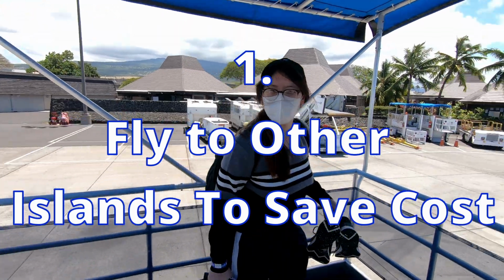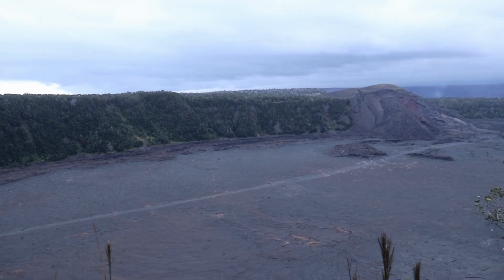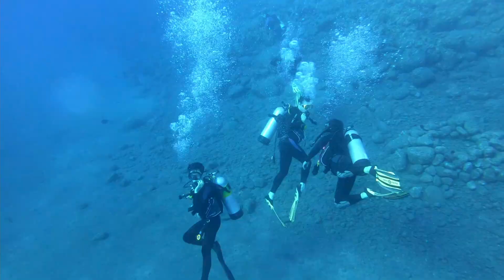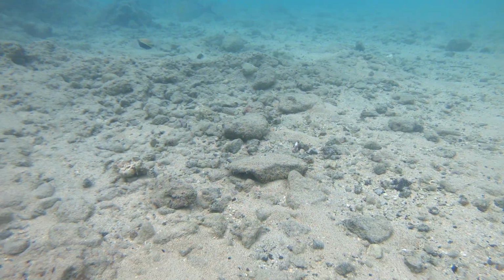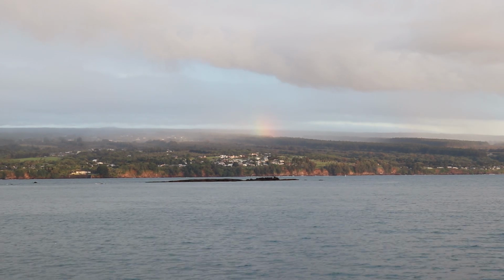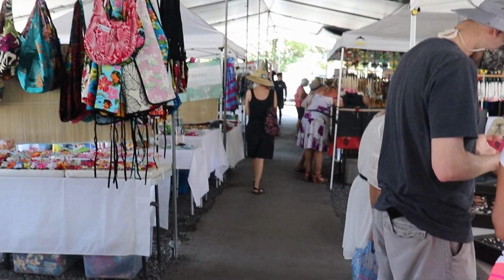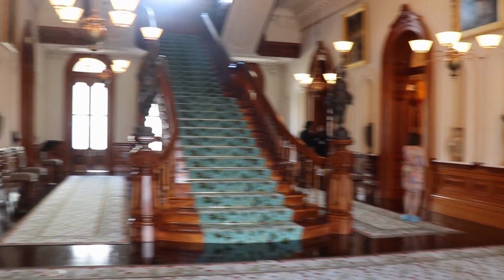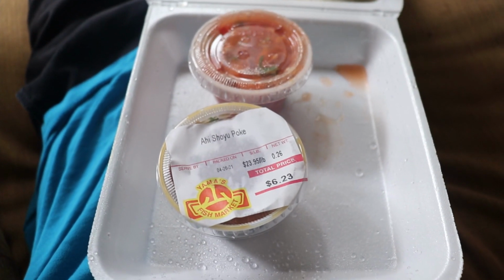10 Tips When Visiting Hawaii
When visiting Hawaii for the first time, there's a lot of things to learn. Make sure you plan your trip to Hawaii wisely so that you make most of your time there!